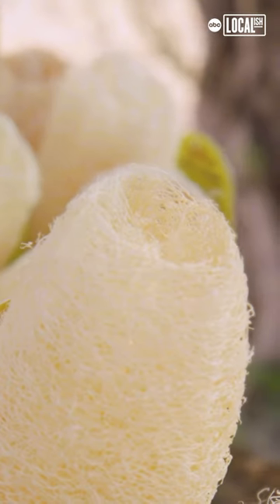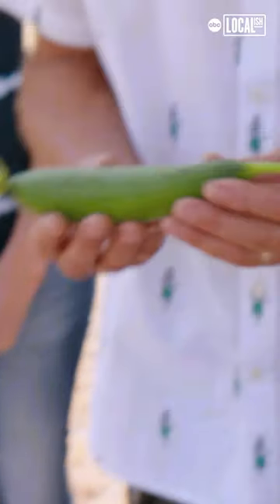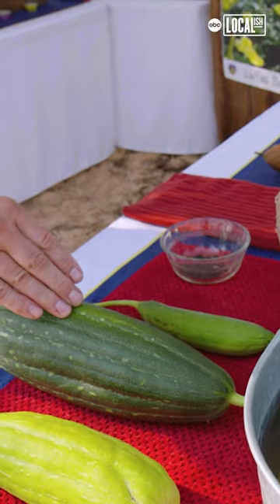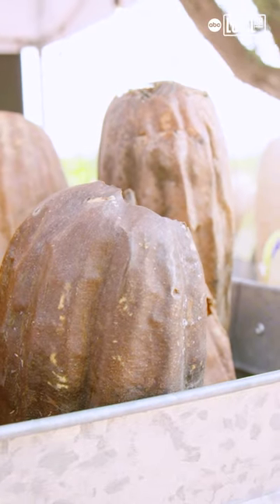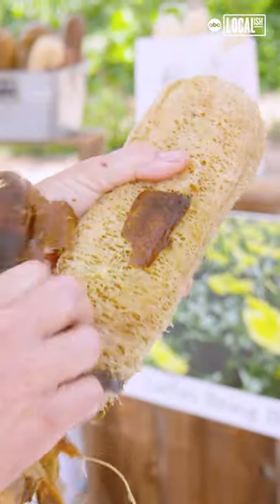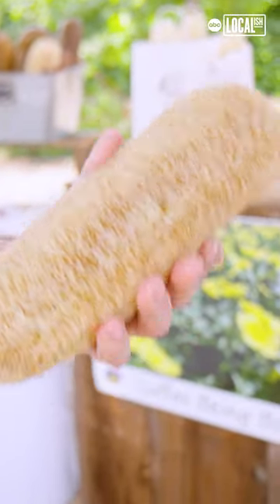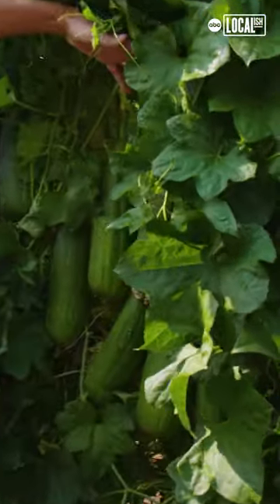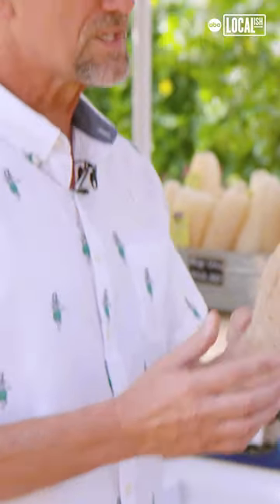How luffas are actually made 🤯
You'll never believe how luffa sponges are actually made. 🤯